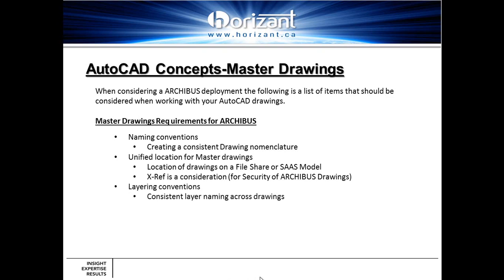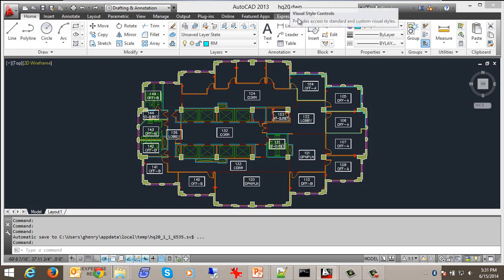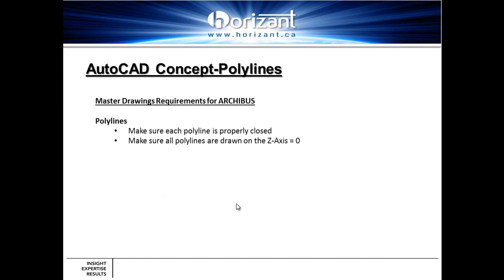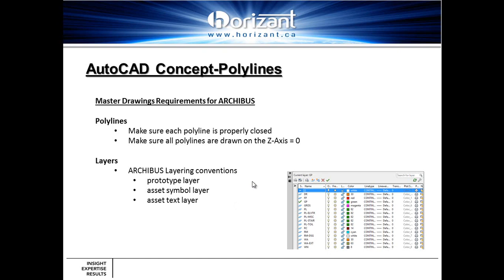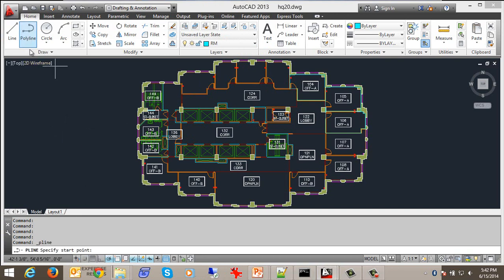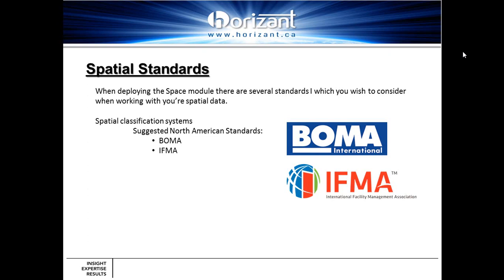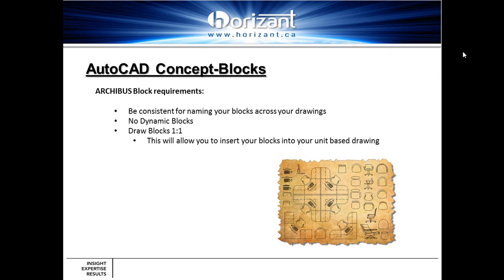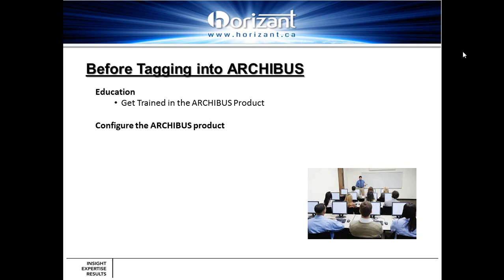Horizant Solutions Video - Preparing AutoCAD Drawings for ARCHIBUS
EZHATCH streamlines processes and uses updated patterns and highlighting to create strategic visual tools for your team, storing data in IWMS or CAFM